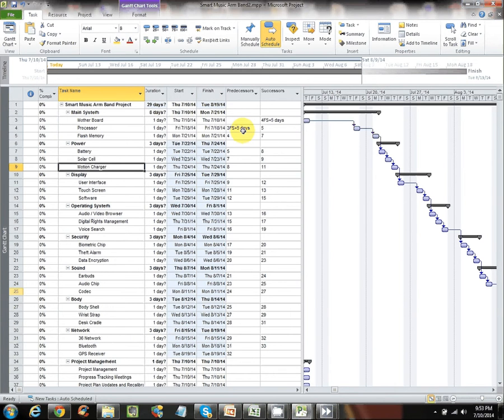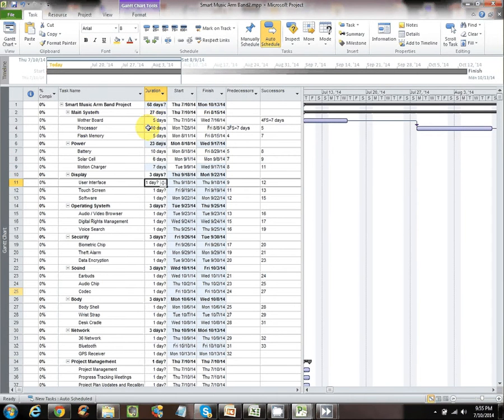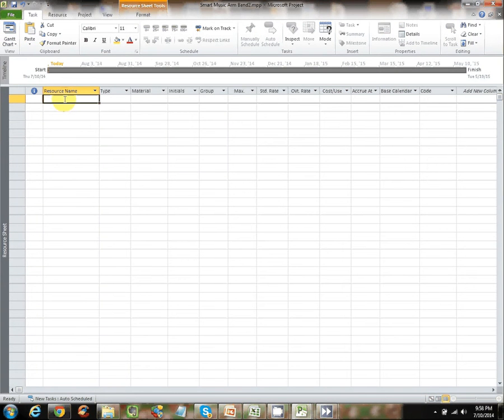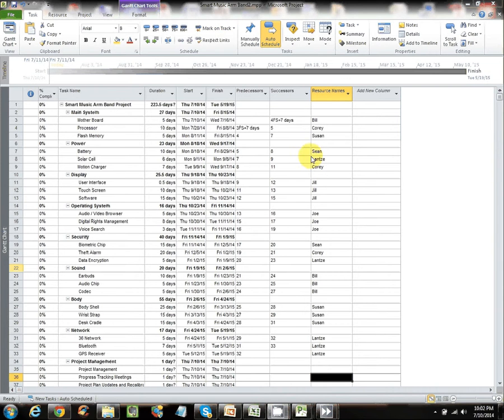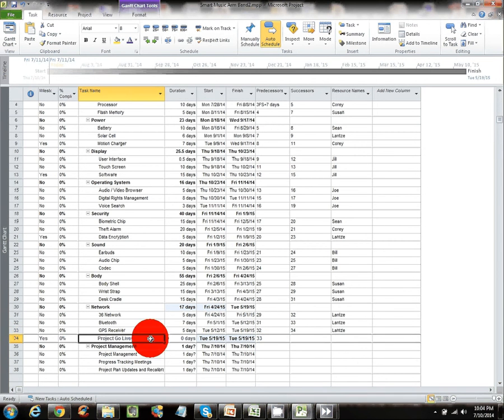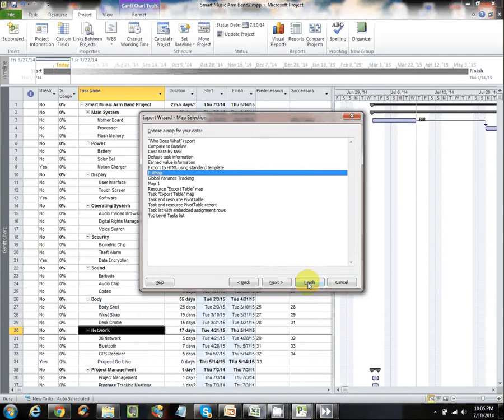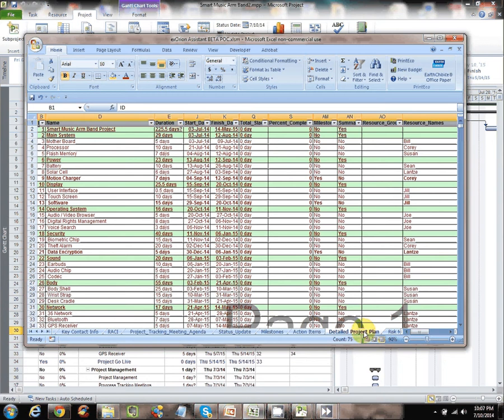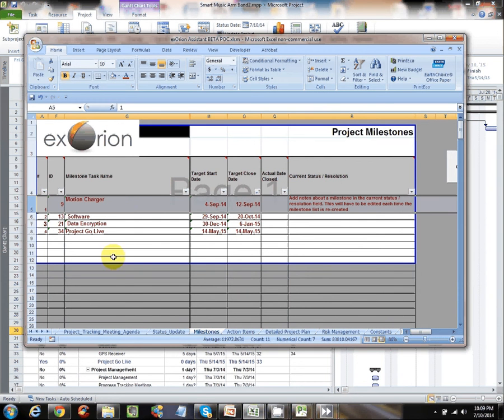How to Build a Project Plan - Part 3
The final tutorial in a three part series on how to build a project plan in Microsoft Project